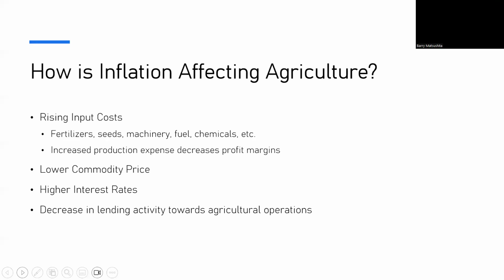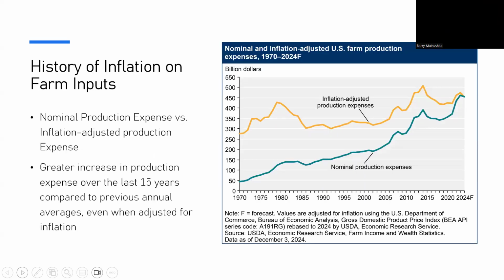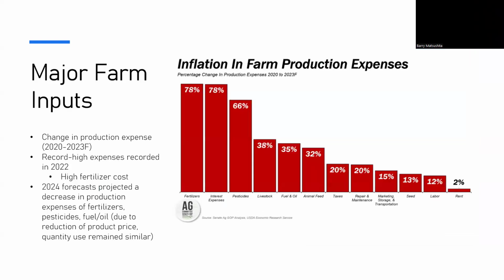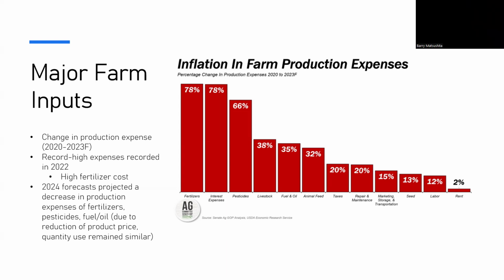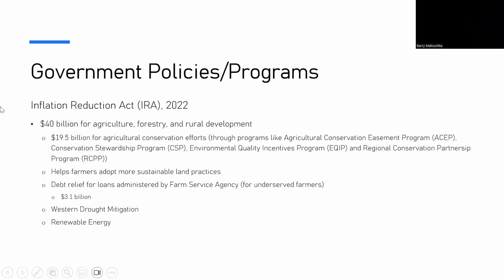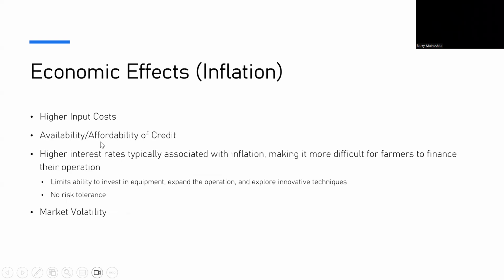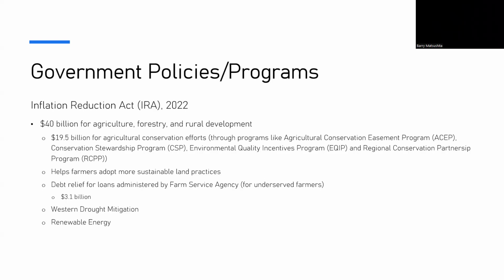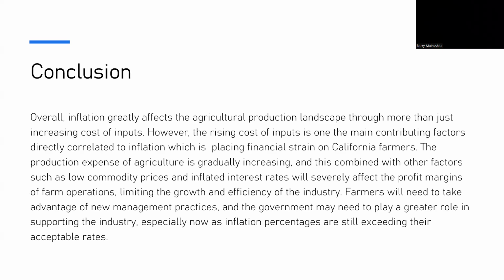Effect of Inflation on Farm Inputs in California